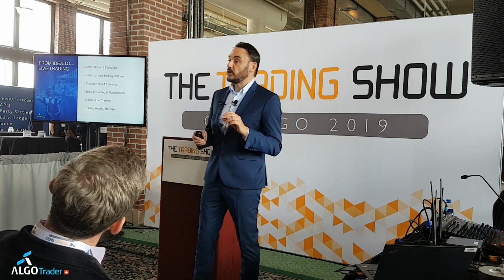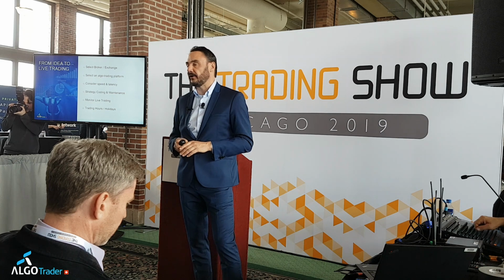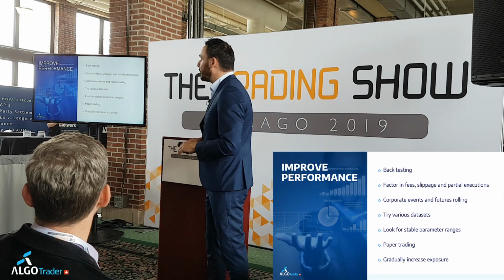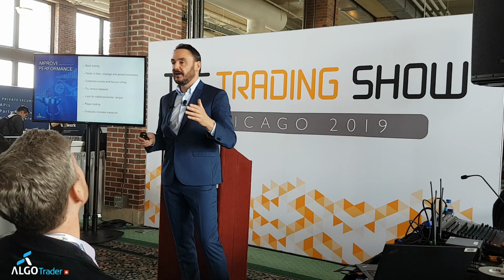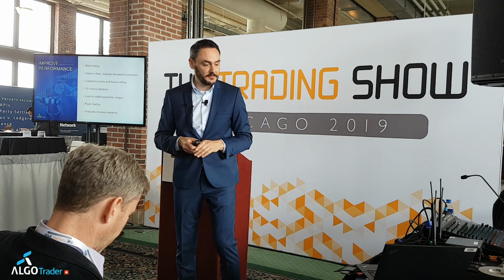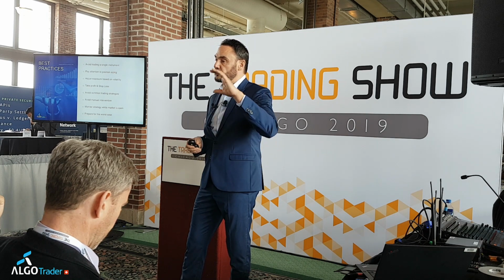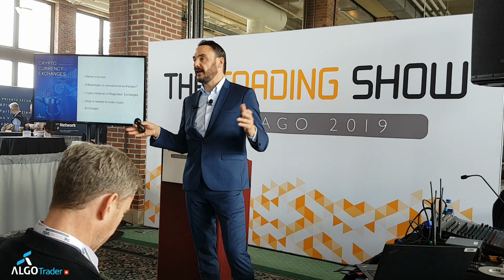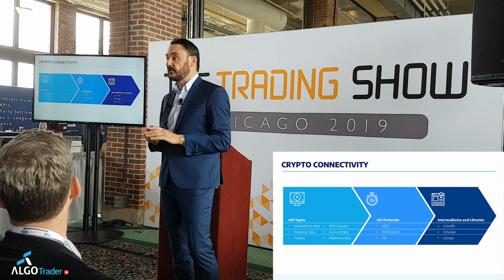AlgoTrader - Essential rules to make your Algo Trading profitable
Insights from a Quant trading veteran